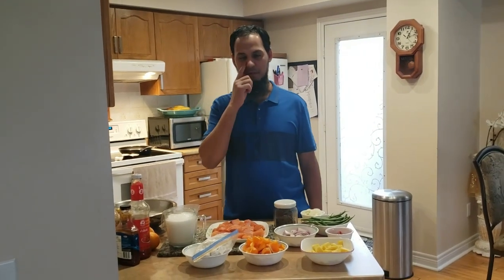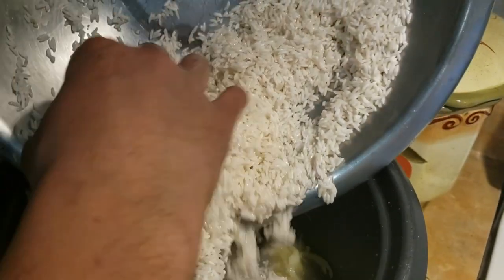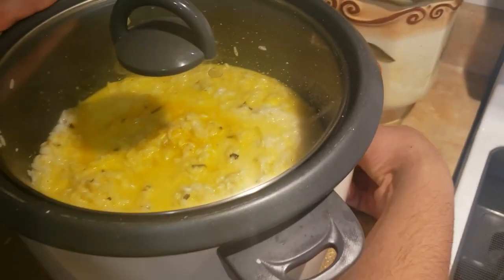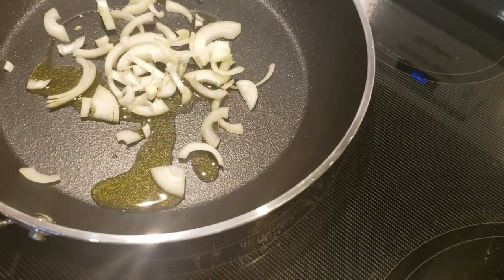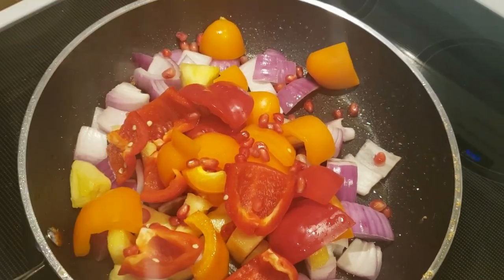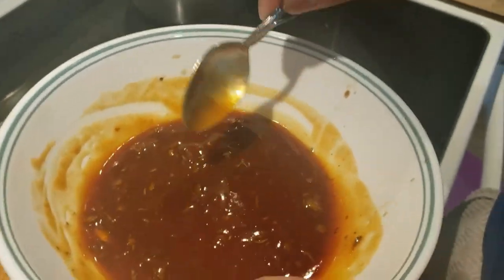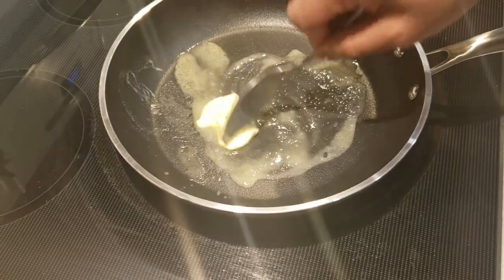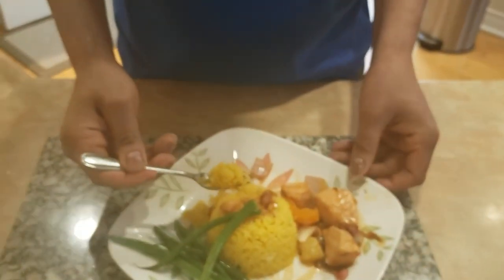Coconut Rice and Salmon